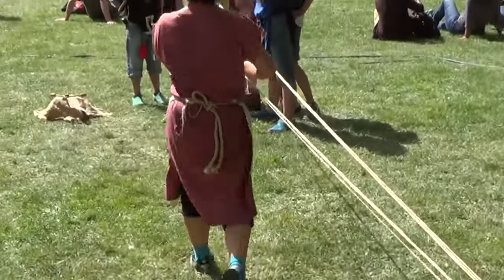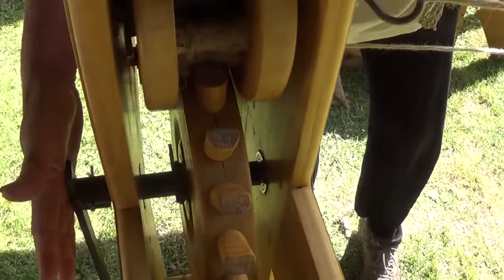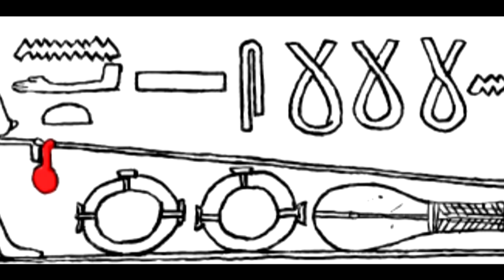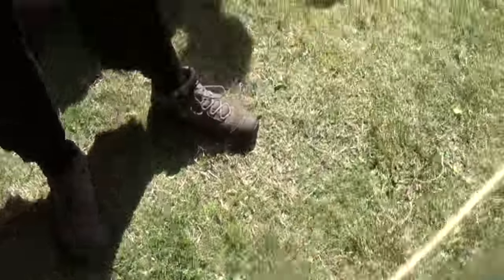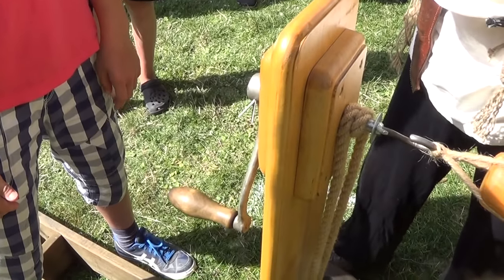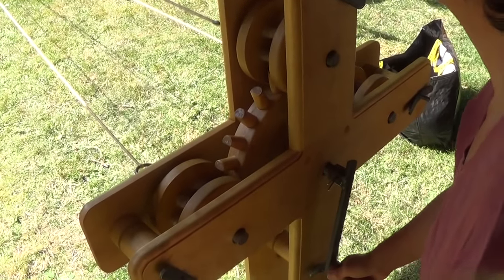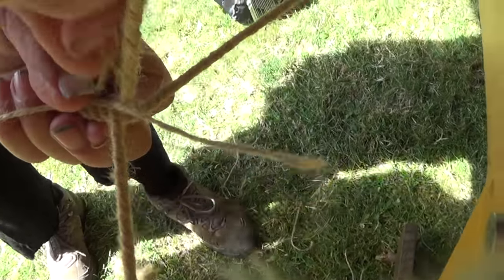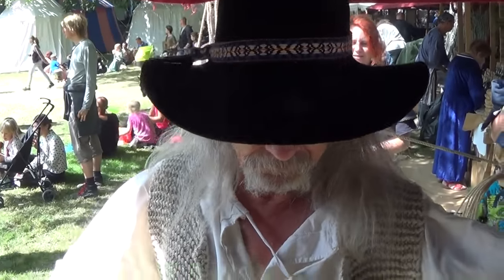Medieval rope-making in Visby market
I attended a few days of 'medieval week' in Visby, Gotland, Sweden.  One thing I did there was, with help, make a short rope.  The fibre used was jute, which is not the most authentic medieval material for Sweden - jute is native to India - but at least it's vegetable fibre and not plastic.  With the right equipment, making ropes is quite easy.  Thanks to Stefan Blomgren for allowing me to make this video with him.

Picture credit: "Mendel I 016 r" by Anonymous - Hausbuch der Mendelschen Zwölfbrüderstiftung, Band 1. Nürnberg 1426–1549. Stadtbibliothek Nürnberg, Amb.

Facebook (it's a 'page' and now seems to be at least partially working).